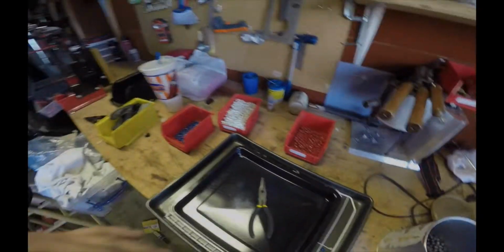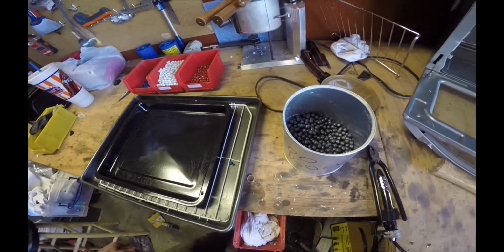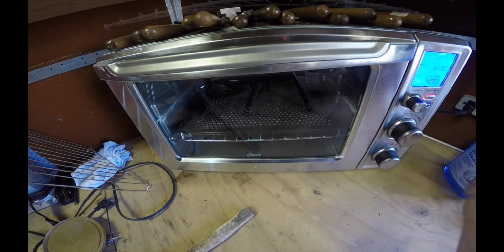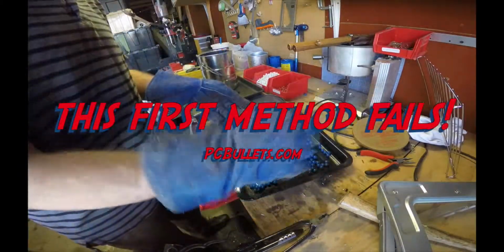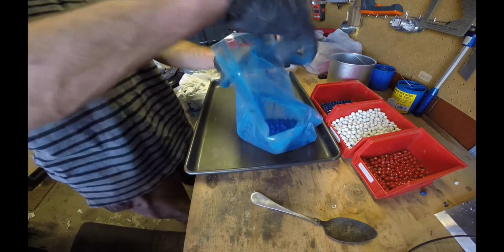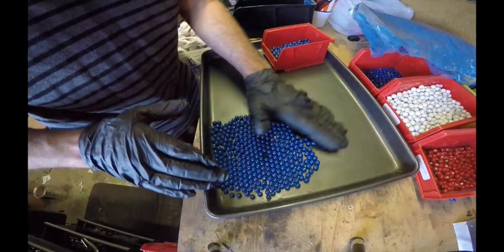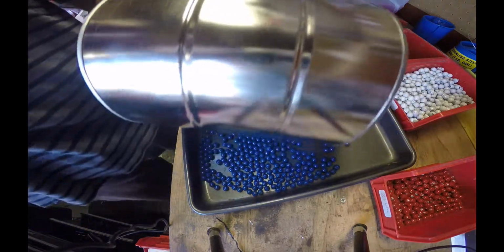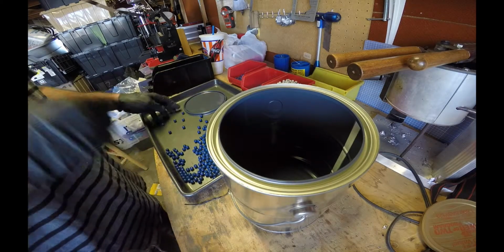Shake PC Buck Test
In this video we are testing out the shake method on some buckshot, This week I'm going to test out a different method of tumbling as outlined in the last part of the video, feel free to ask any questions or give any suggestions you may have in the comments.

PCBullets is a channel with how-to videos for bullet making and odd/new techniques.